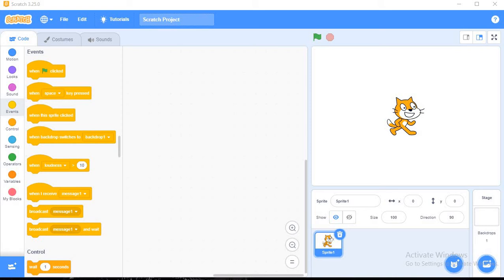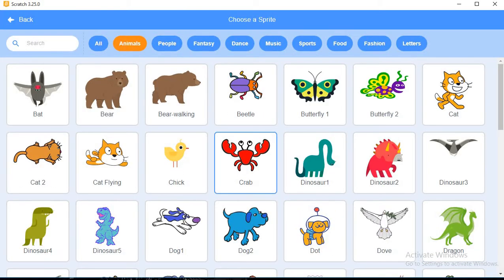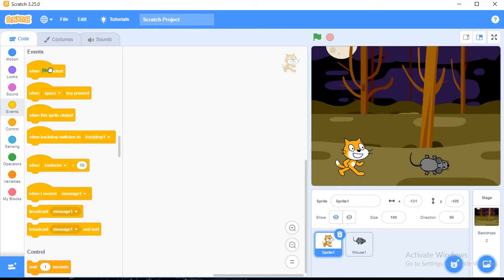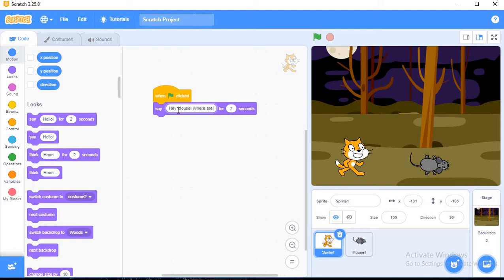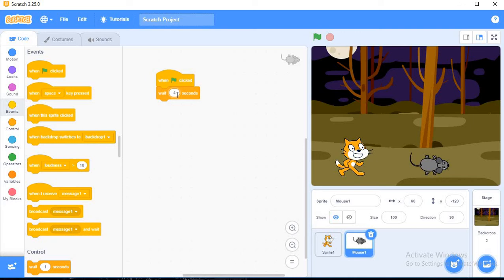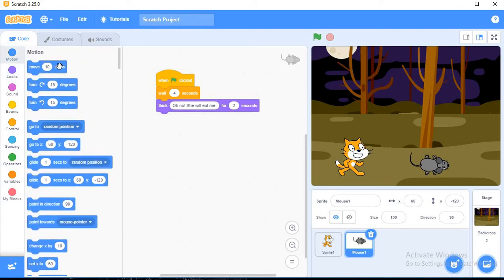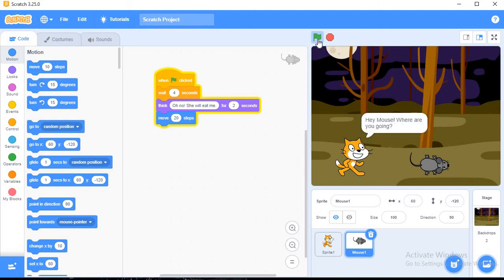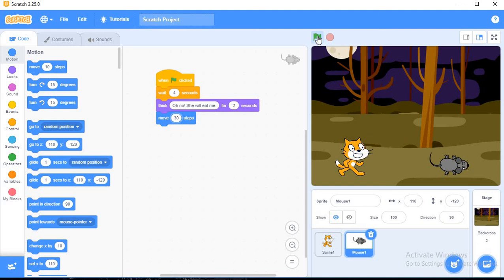TWO SPRITES-CAT&MOUSE MOVE AND TALK TO EACH OTHER | latest computer videos | Latest IT videos | 2022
In this video,  you will learn  HOW TO MAKE TWO SPRITES - CAT & MOUSE MOVE AND TALK TO EACH OTHER IN SCRATCH. We used various blocks from Sound Block Menu. We have to do coding on both sprites i.e Cat Sprite is saying to Mouse" Hey Mouse ! Where are you going?" and mouse think "Oh no! She will eat me." and ran 20 steps. So let us learn how to make a sprite to create sound in Scratch.